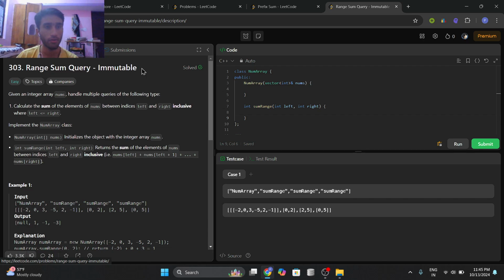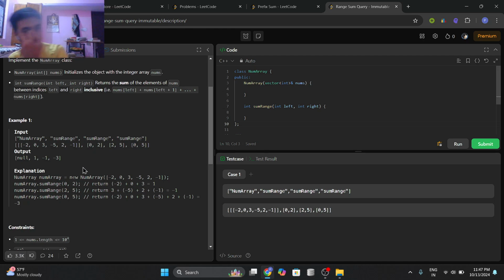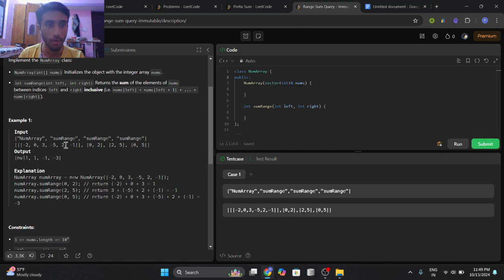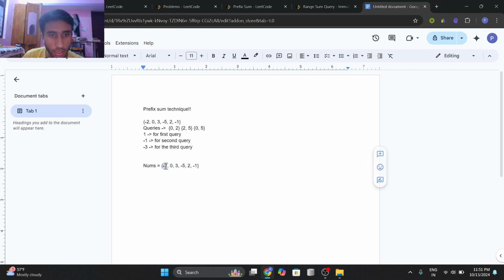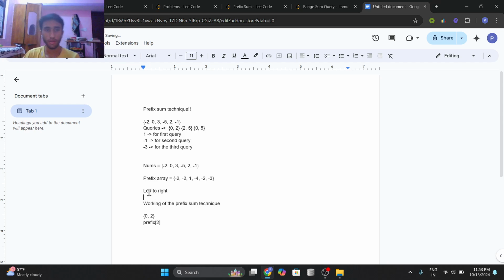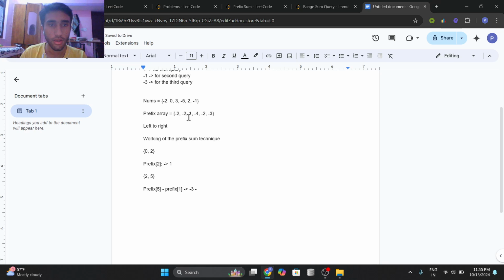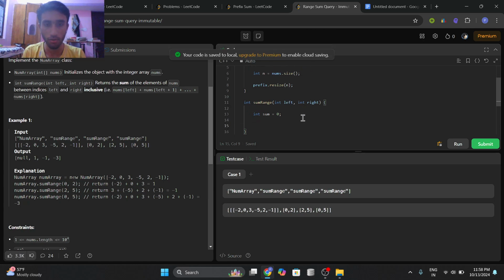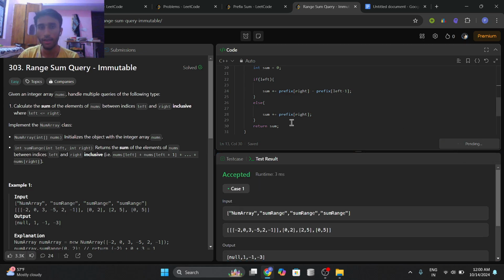Leetcode 303. Range Sum Query - Immutable